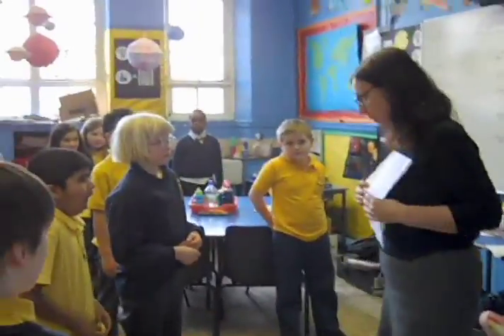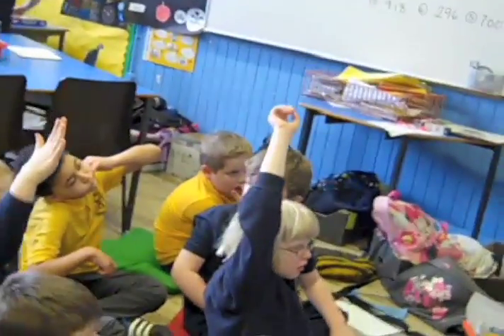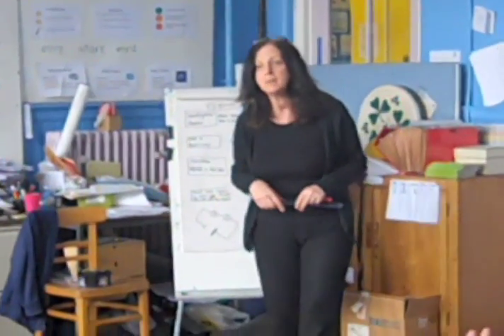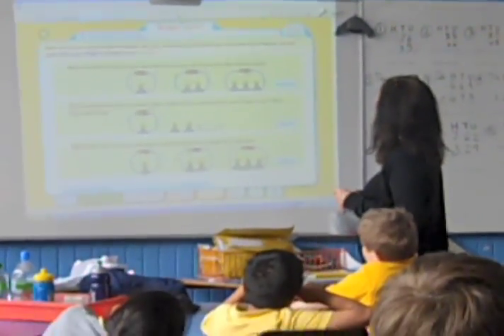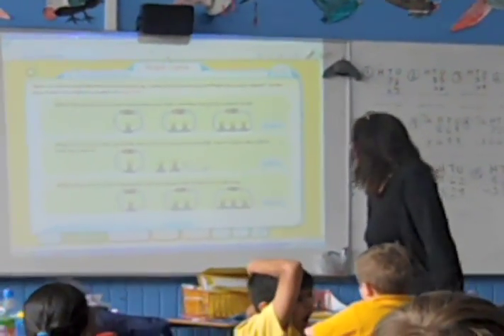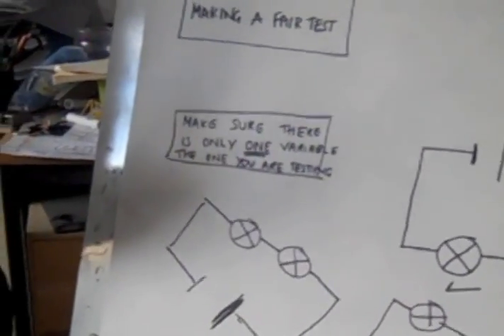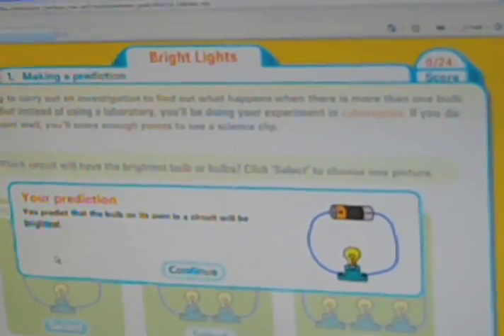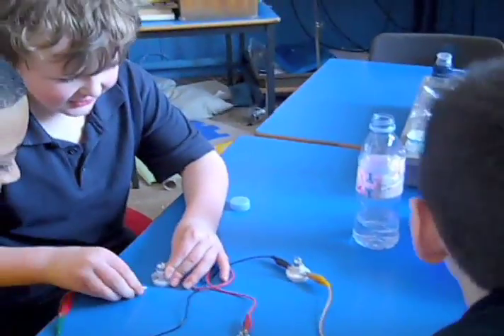Battlefield Primary gets energetic with BPES YSI: Super Science - Bright Lights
The primary pupils in this video take on Bright Lights from YSI: Super Science, a free online Science resource from the BP Educational Service.